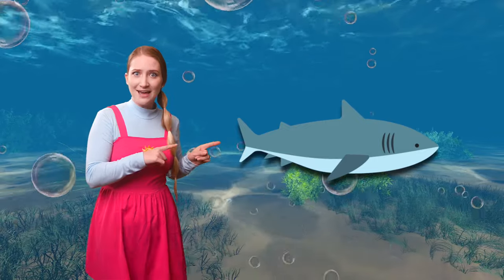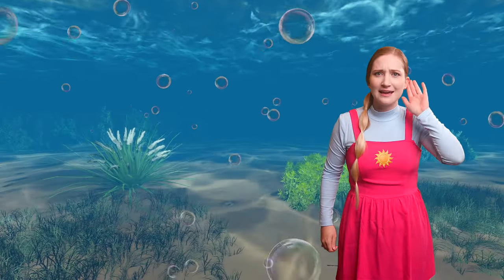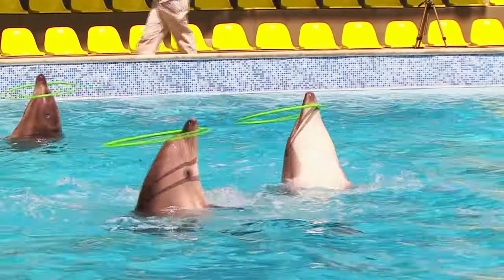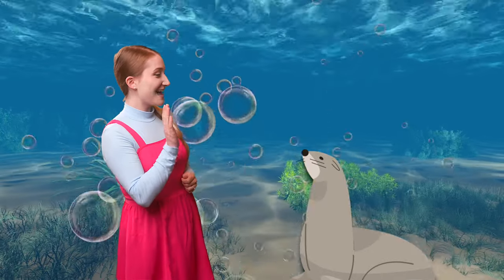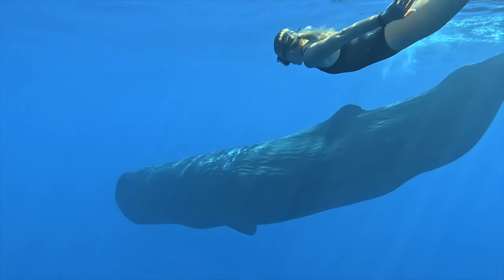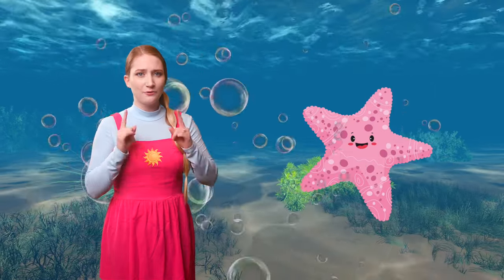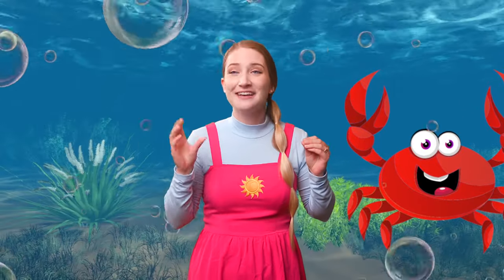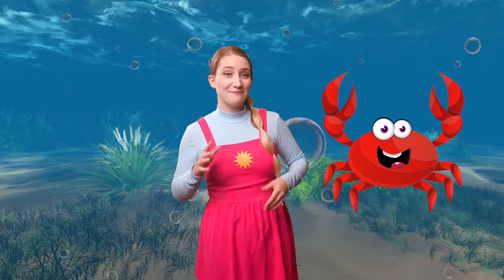Sea Animals For Kids | Miss Sarah Sunshine | Its Circle Time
🌊 Dive into the ocean world with Miss Sarah Sunshine! 🌟 Explore "Sea Animals for Children" on "It's Circle Time"! 🐠🐬

🐋 Join Miss Sarah Sunshine for an exciting underwater adventure where we introduce your little ones to the fascinating world of sea animals! In this educational and engaging video, we explore various ocean creatures, making it perfect for preschoolers and kindergarteners who are eager to learn about aquatic life.

🦈 How do we make learning fun and informative?

Naming the Species: We start by introducing each sea animal by name - Shark, Dolphin, Sea Lion, Whale, Starfish, Crab, and Turtle.

Vivid Pictures: Next, we show captivating pictures of these ocean animals, bringing the underwater world right into your home.

Animal Sounds: Hear the sounds these sea creatures make! It's a fun way to engage kids and help them remember each animal.

Spelling Out: We spell out each animal's name, aiding in literacy and spelling skills.

🌟 Why is learning about sea creatures important?

Understanding sea animals helps children develop a sense of wonder and respect for marine life.

It introduces them to the diversity of life in our oceans, fostering curiosity and knowledge about the natural world.

📚 How do we introduce the ocean to pre-schoolers and kindergarten?

Through vibrant visuals, playful sounds, and interactive learning methods, we make the ocean world accessible and enjoyable for young minds.